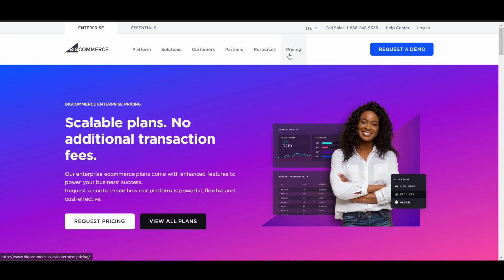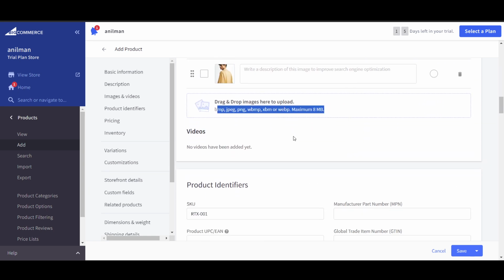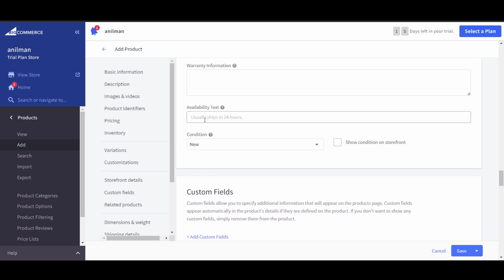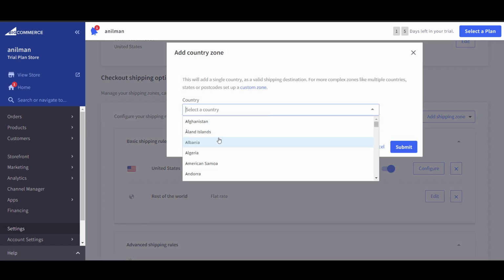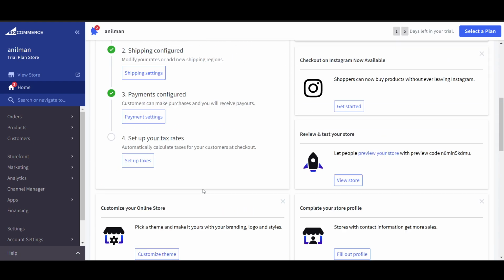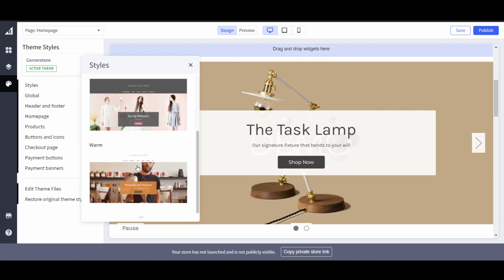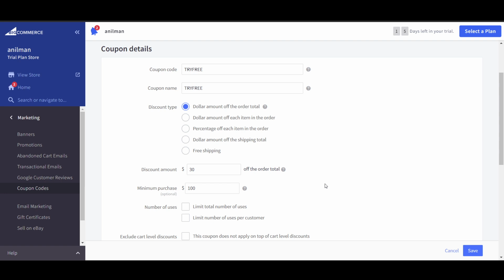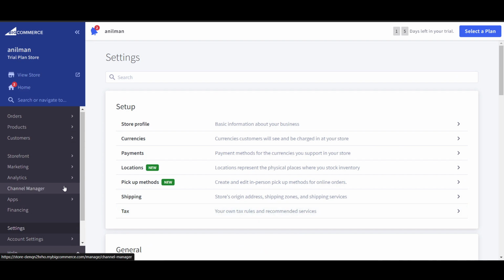BigCommerce Tutorial For Beginners - Create A Professional ECommerce Website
Discover how to build a professional online store using BigCommerce in this easy-to-follow tutorial. I’ll walk you through the process step by step, from setting up your store and designing it to adding products and improving it for better sales. This guide is ideal for beginners ready to start their eCommerce business with BigCommerce!